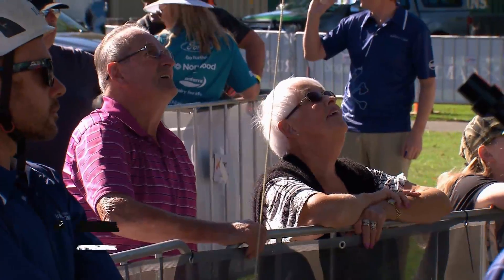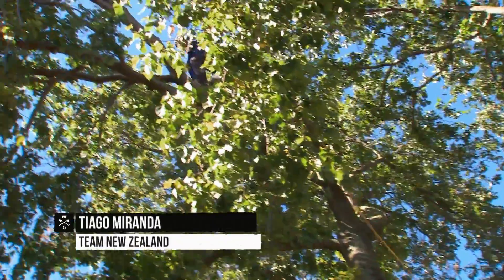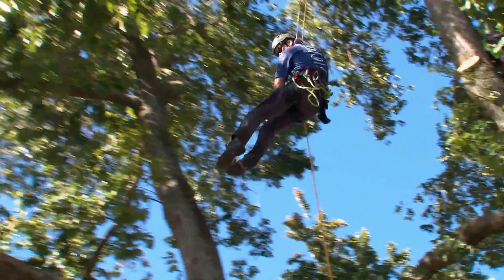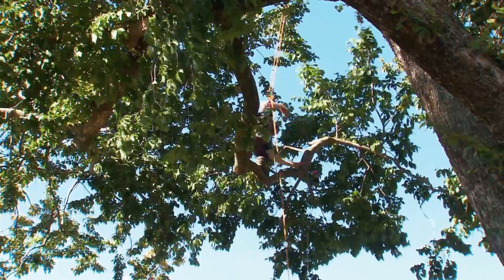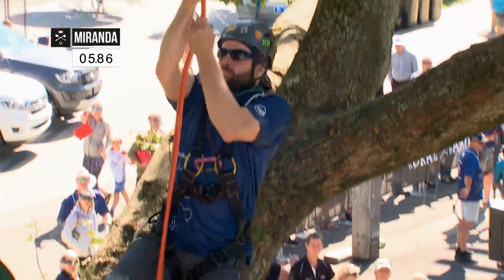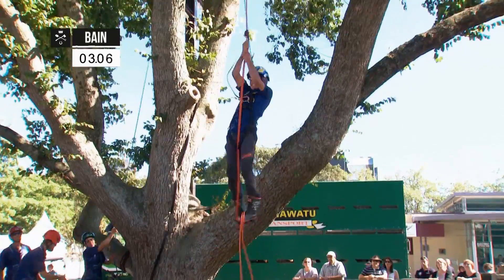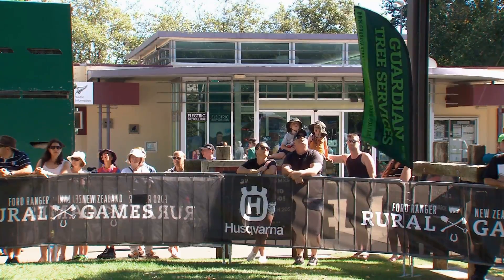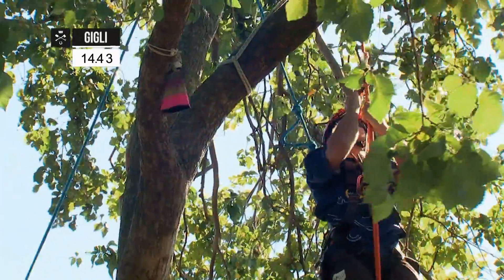Tree Climbing 2020